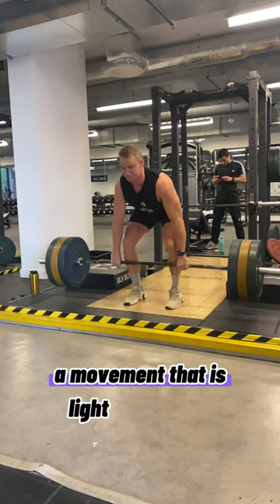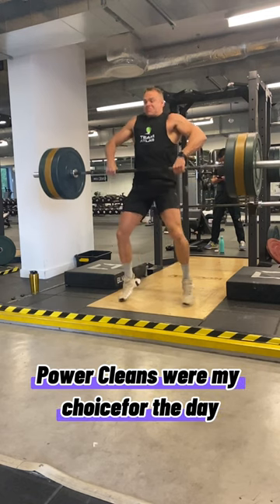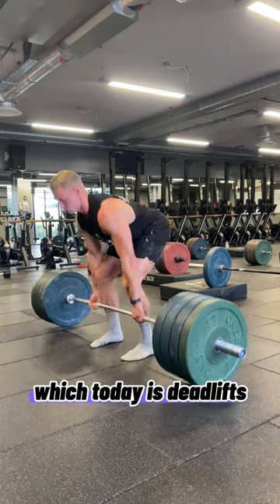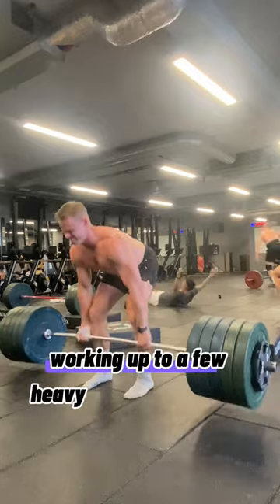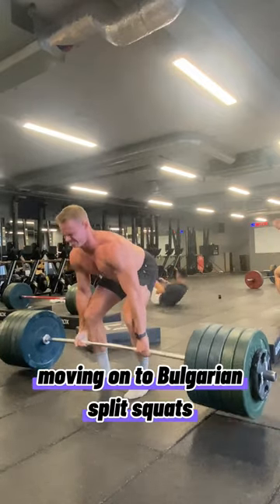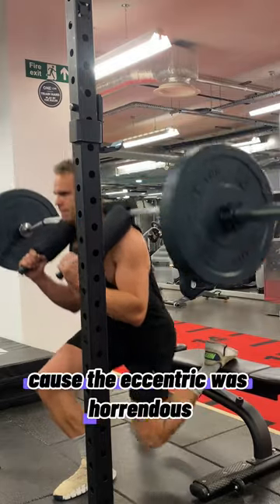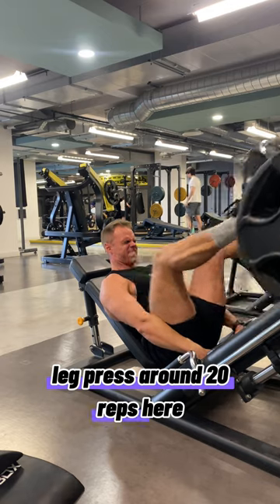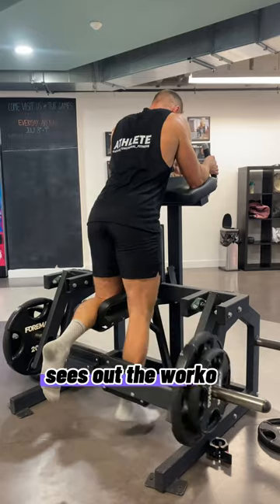BRUTAL | Lower Body Session...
Loving the new structure of these lower body workouts.